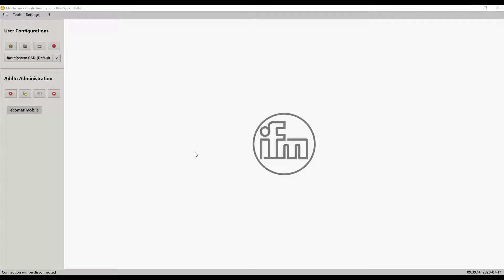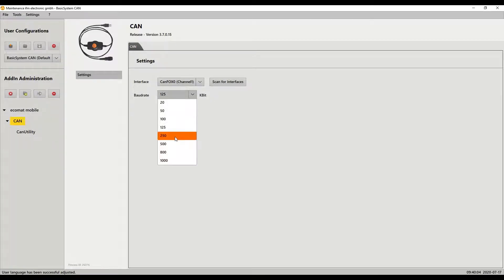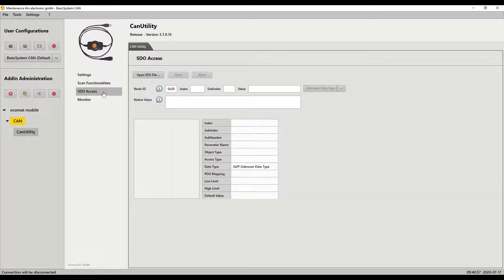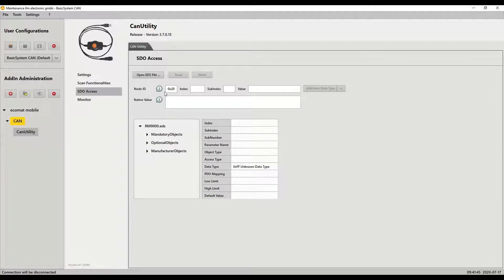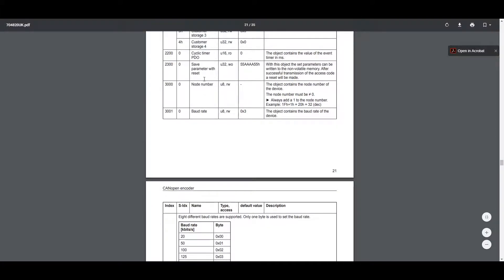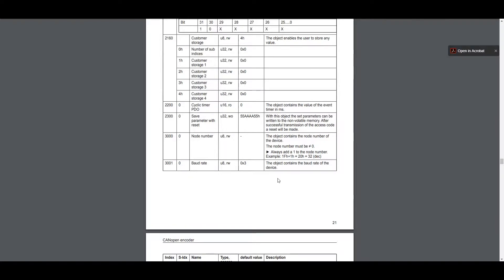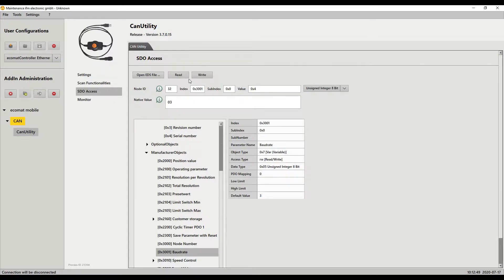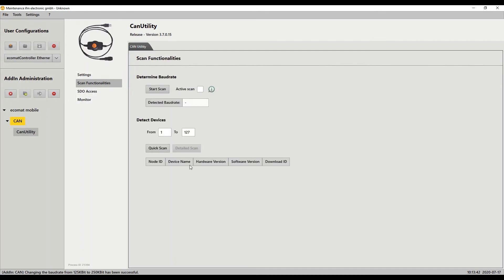ifm RM9000 Setup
This video walks through changing the Node ID and Baudrate on the ifm RM9000 using the ifm EC2112 CANfox within the Maintenance Tool.